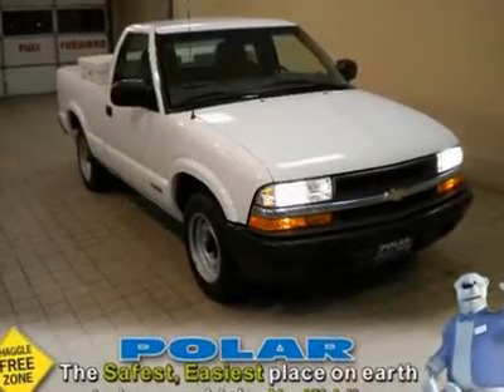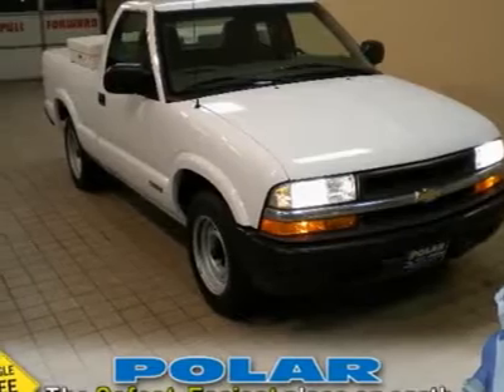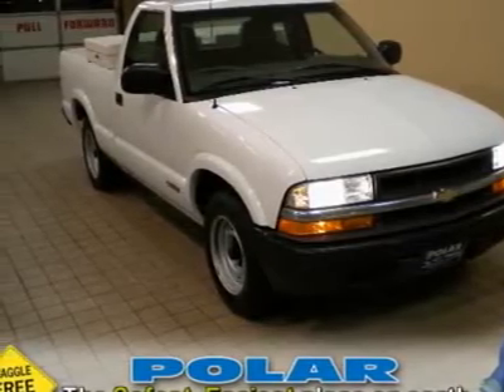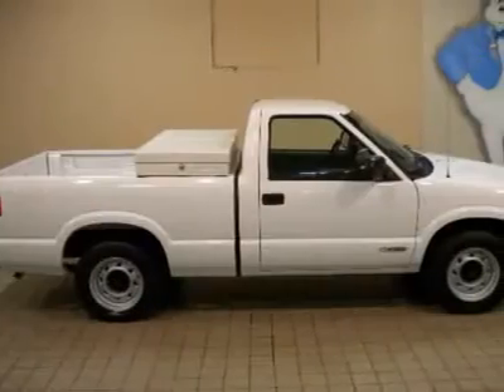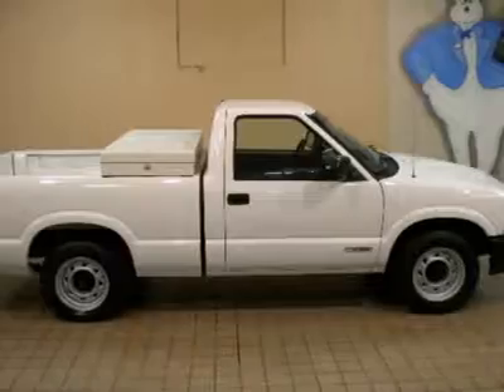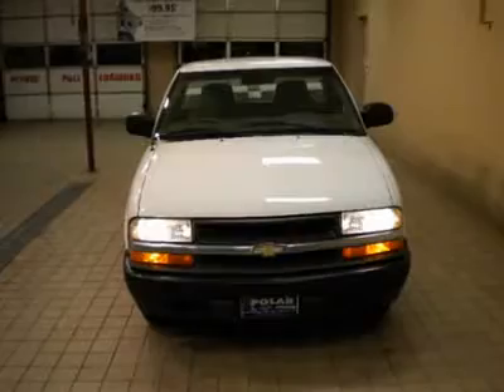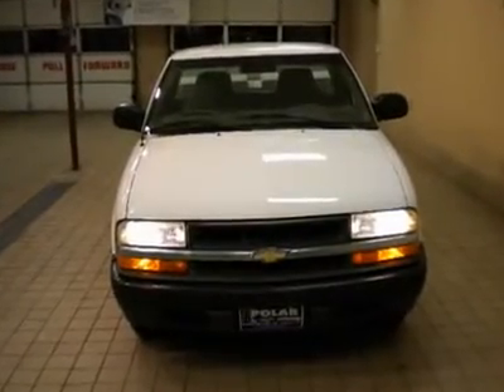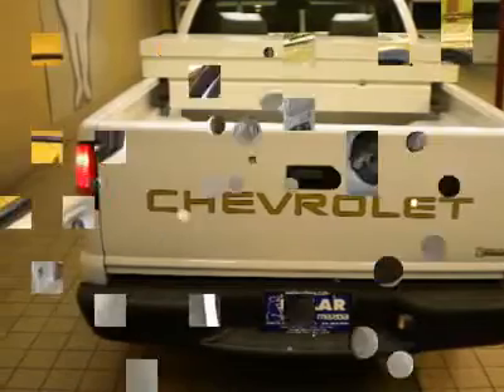2001 CHEVROLET S-10 White Bear Lake, MN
2001 CHEVROLET S-10 White Bear Lake, MN

1801 E Co Road F

A winning value!! What are you waiting for?!! Exceptionally versatile!! If you want an amazing deal, on an amazing truck, that will handle just about any task, then take a look at this do-it-all 2001 Chevrolet S-10. You just simply can't beat a Chevrolet product. You'll want to be sure and take note of the included the LS Trim Package. Polar is the safest, easiest place on earth to buy a vehicle...no kidding!! Call, e-mail, or stop by today!!